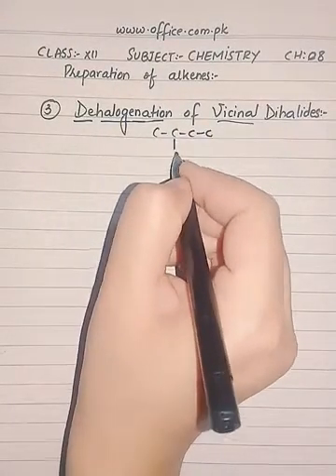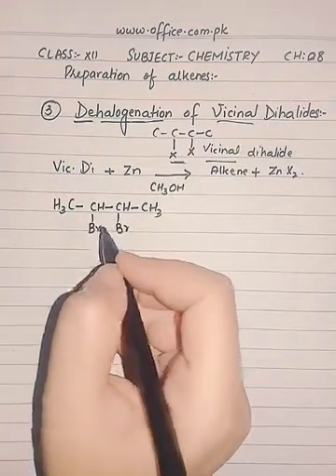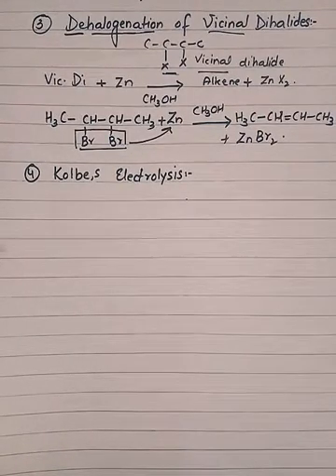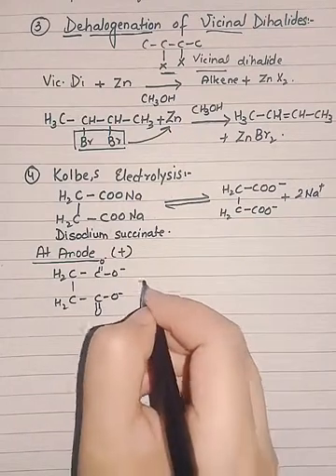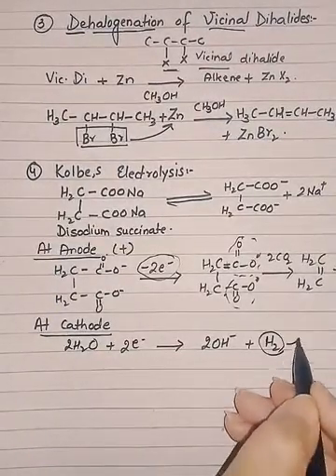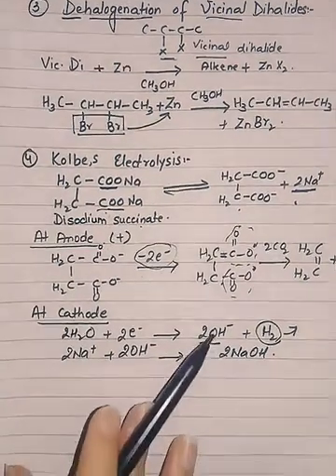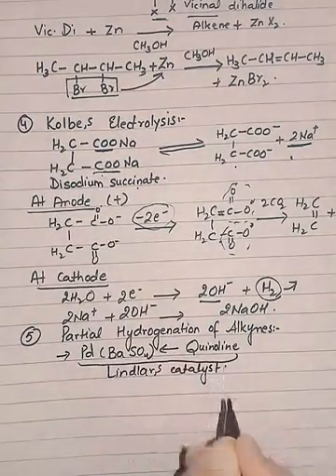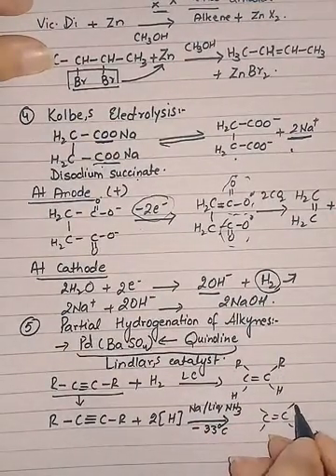Preparuation of alkenes part 3, 2nd year chemistry ch 8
2nd year chemistry ch 8 - preparuation of alkenes part 3
2nd year chemistry chapter 8 solved exercise pdf

2nd year chemistry chapter no 8 solved exercise

lecture of chemistry 2nd year chapter 7

lecture of chemistry 2nd year chapter 8

2nd year chemistry chapter 9

2nd year chemistry notes chapter 8 exercise

2nd year chemistry lectures

maktab pk chemistry book 2 chapter 9

Page navigation